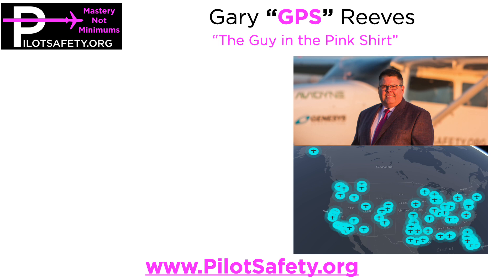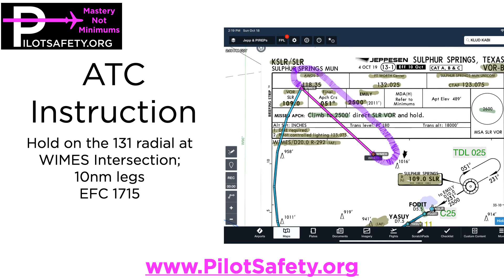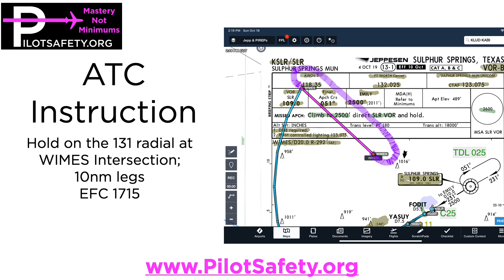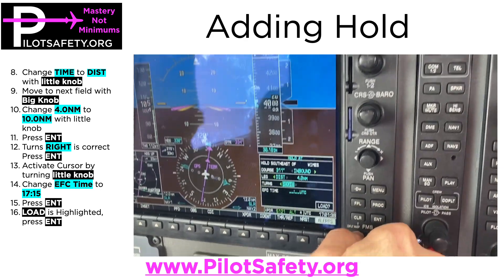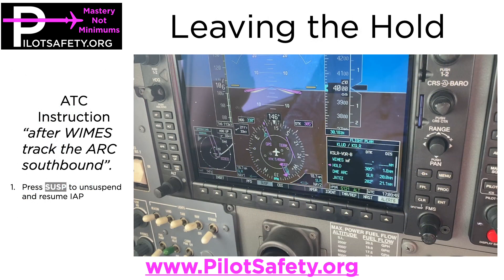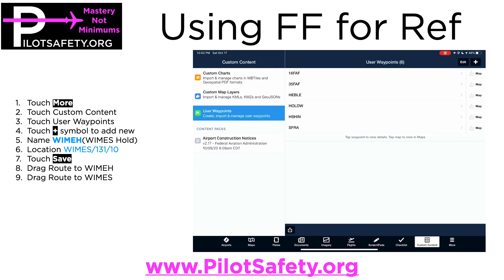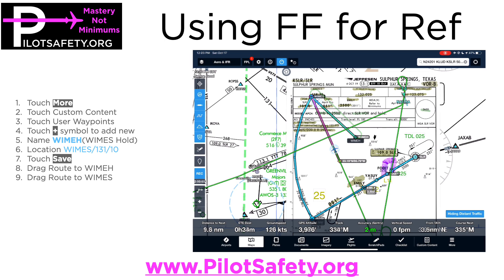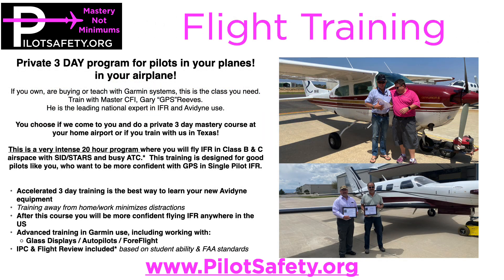Adding Custom Hold on Garmin G1000, G2000, G3000, Perspective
How to quickly create an unpublished hold while flying the Garmin G1000-Perspective avionics suites.  We also cover using ForeFlight for situational awareness.  For our complete Video and Inflight Mastery Training please